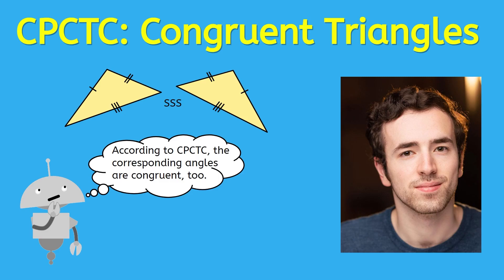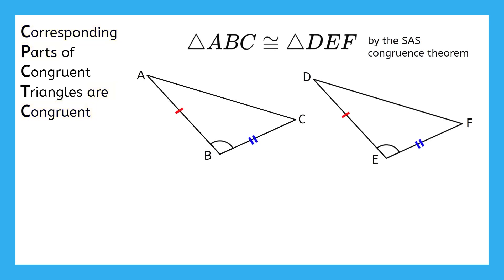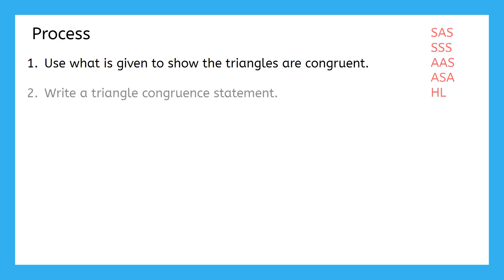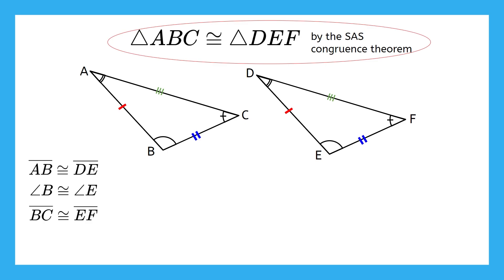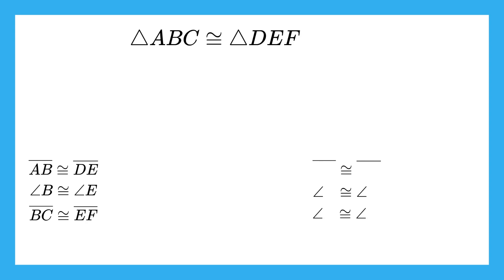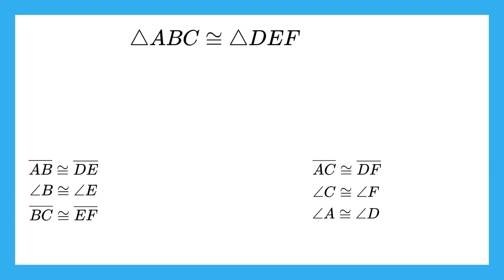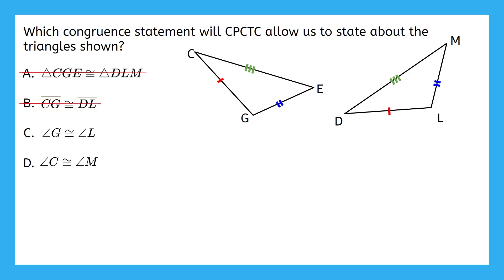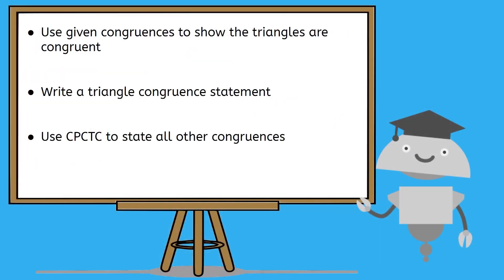CPCTC and Congruent Triangles - Matching Parts in Geometry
Discover how to match parts of congruent triangles! In this high school geometry lesson, students will apply the CPCTC rule to prove other parts are congruent. This lesson is from MiaPrep’s Geometry course.